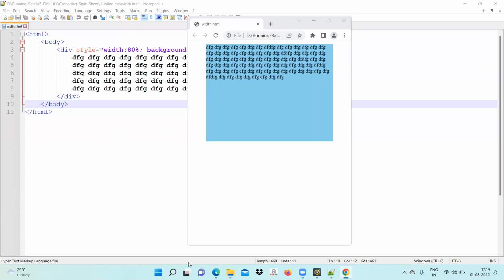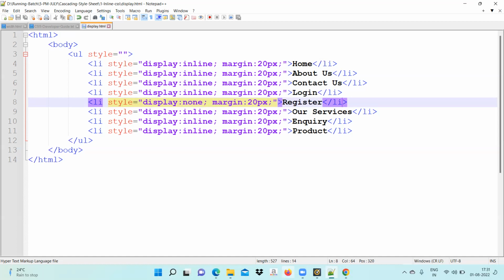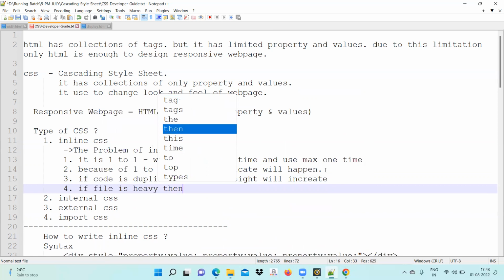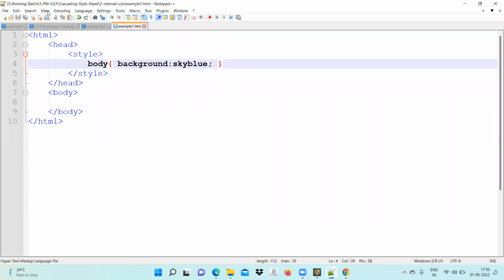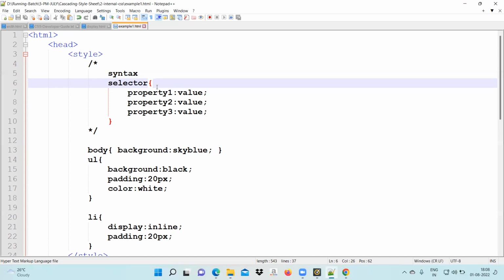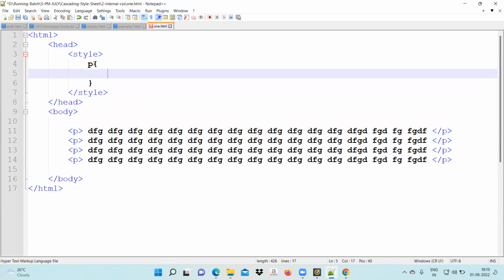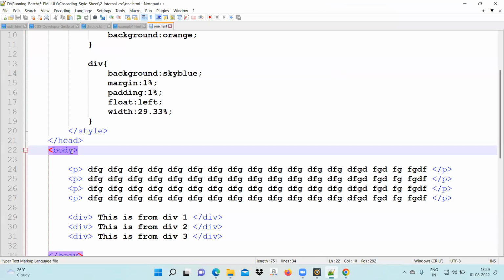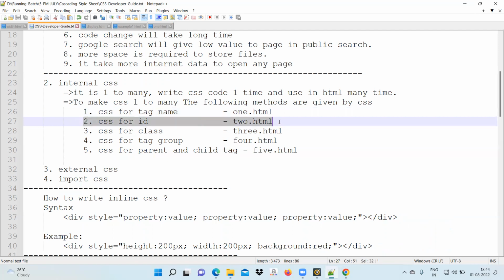css class 3